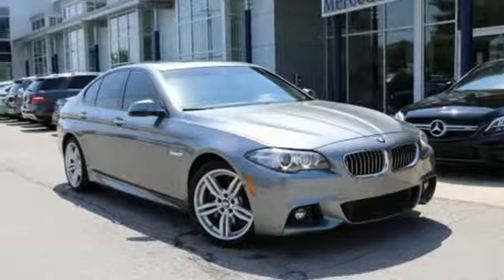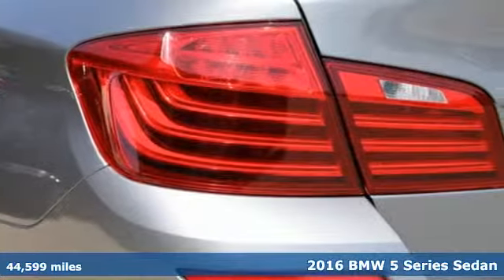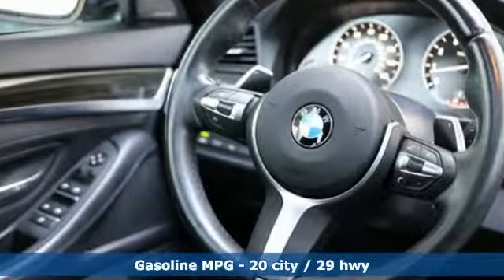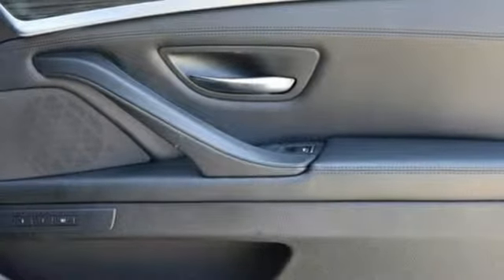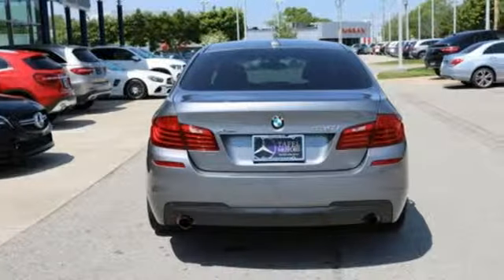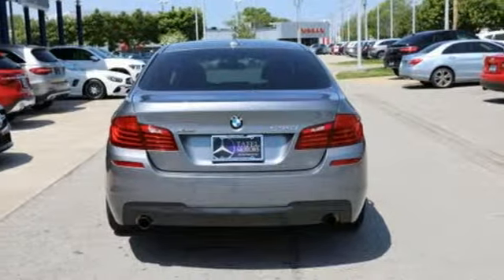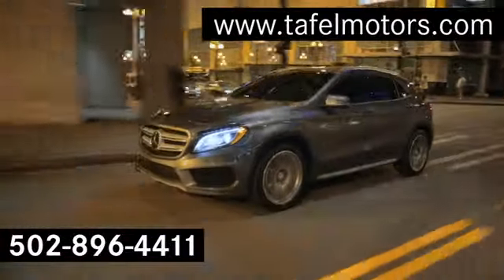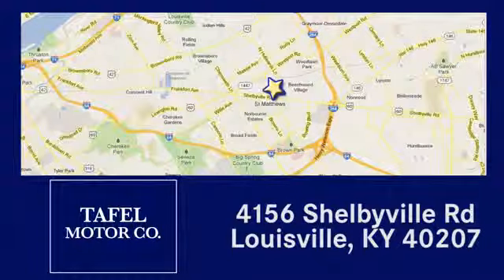2016 BMW 5 Series Louisville KY Elizabethtown, KY UC12076 - SOLD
Year: 2016
Make: BMW
Model: 5 Series
Trim: 535i xDrive AWD Sedan
Engine: 6 Cyl. 3.0 L
Transmission: Automatic
Color: Space Gray Metallic
Interior: Black
Mileage: 44599
Stock #: UC12076
VIN: WBA5B3C57GG254862
P CARFAX 1-Owner. PRICED TO MOVE $2,000 below NADA Retail!, FUEL EFFICIENT 29 MPG Hwy/20 MPG City! 535i xDrive trim. Heated Leather Seats, Moonroof, Navigation, Rear Air, All Wheel Drive, Turbo Charged, PREMIUM PACKAGE, COLD WEATHER PACKAGE, harman/kardon SURROUND SOUND SYSTEM, MULTI-CONTOUR SEATS, M SPORT, DRIVER ASSISTANCE PLUS, DRIVER ASSISTANCE PACKAGE.KEY FEATURES INCLUDELeather Seats, Navigation, Sunroof, All Wheel Drive, Rear Air.OPTION PACKAGESM SPORT Aluminum Hexagon Interior Trim, Without Lines Designation Outside, Shadowline Exterior Trim, Wheels: 19 x 8.5 Dbl Spoke Lt Alloy (Style 351M), Remove Increased Top Speed, Tires: P245/40R19 AS Run-Flat, Aerodynamic Kit, Anthracite Headliner, M Steering Wheel, M Sport Package, DRIVER ASSISTANCE PACKAGE Rear View Camera, Head-Up Display, Park Distance Control, Instrument Cluster w/Extended Contents, DRIVER ASSISTANCE PLUS Speed Limit Info, Active Driving Assistant, lane departure warning, forward collision warning, pedestrian warning and city collision mitigation, Active Blind Spot Detection, Side & Top View Cameras, PREMIUM PACKAGE Power Tailgate, Satellite Radio, Comfort Access Keyless Entry, MULTI-CONTOUR SEATSEXCELLENT VALUECARFAX 1-OwnerMORE ABOUT USTafel Motors' unparalleled customer experience begins the moment you enter our inviting, modern Mercedes-Benz dealership. Our entire staff of friendly, professional, and knowledgeable employees is focused and fully committed to meeting the needs of every guest visiting our showroom, service center, customer lounge, and our lifestyle boutique. Our goal is to deliver a customer experience so memorable that it sets a standard by which all future experiences will be judged.Pricing analysis performed on 5/15/2019. Horsepower calculations based on trim engine configuration. Fuel economy calculations based on original manufacturer data for trim engine configuration. Please confirm the accuracy of the included equipment by calling us prior to purchase.

Address:
4156 Shelbyville Road